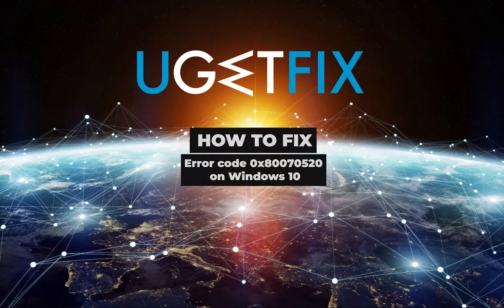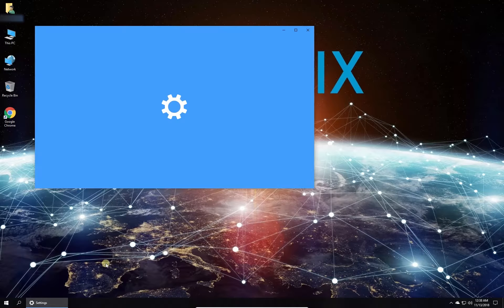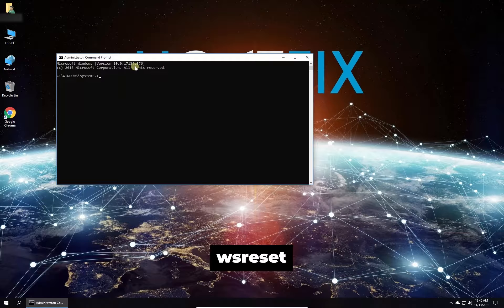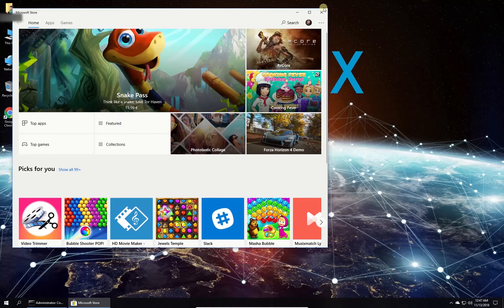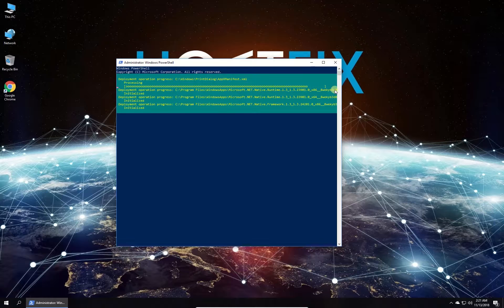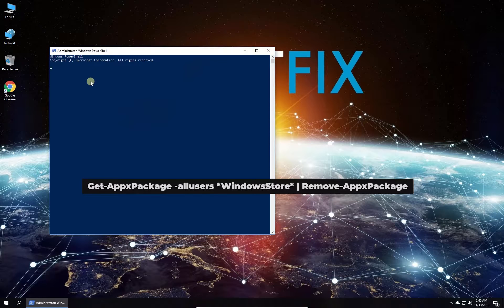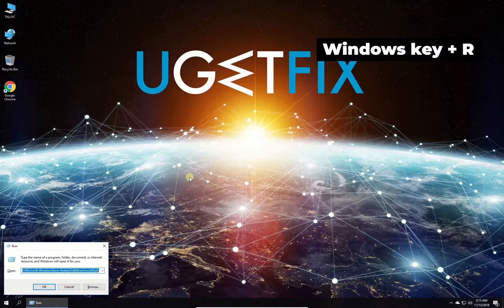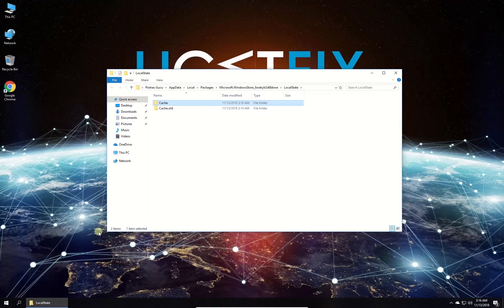How to fix error code 0x80070520 on Windows 10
0x80070520 error is conveyed to Windows operating system users when they try to log in to Windows Store or run some of the Windows store apps. Here is our take and guide on the matter in great detail

There is speculation that this error is caused by Microsoft update service components which are embedded on personal computers, Xbox and Windows phones. So the issue is pretty widely spread but Microsoft since the first appearance of it did not provide any solutions yet.

Method 1: 00:14
Method 2: 00:36
Method 3: 00:55
Method 4: 01:19
Method 5: 01:46